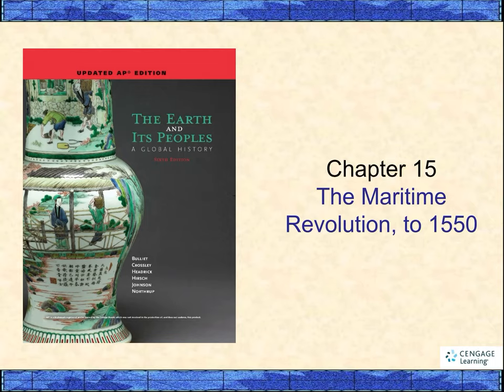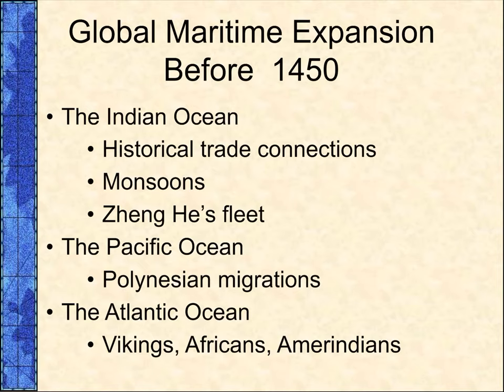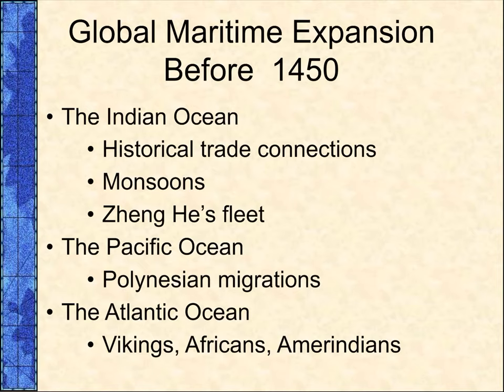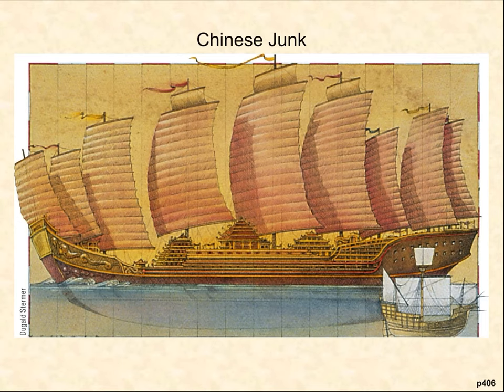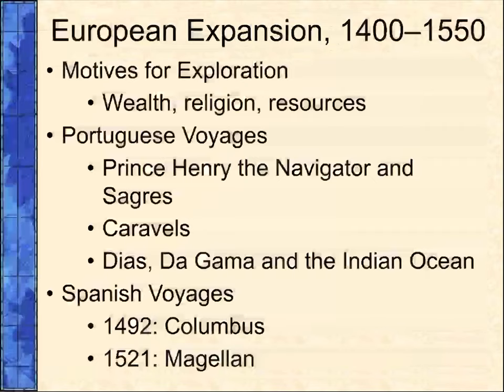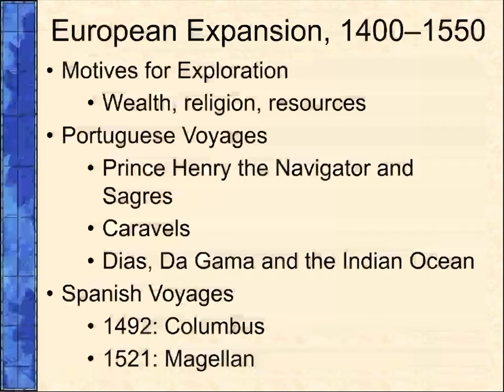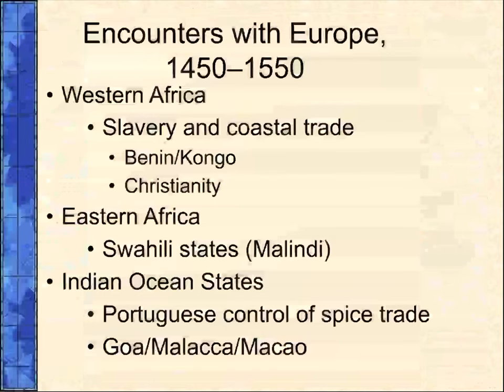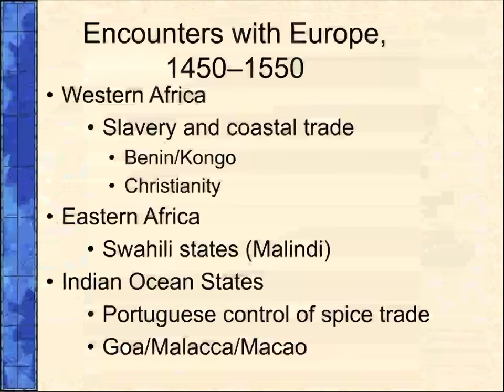Ch. 15 The Maritime Revolution